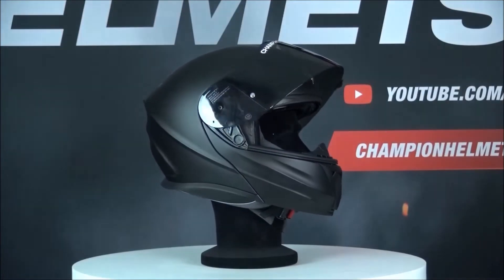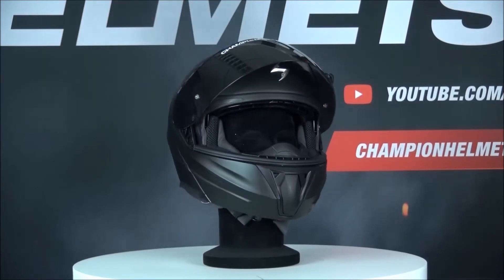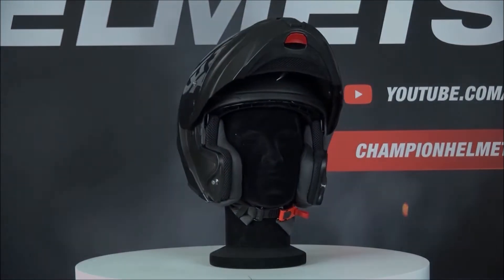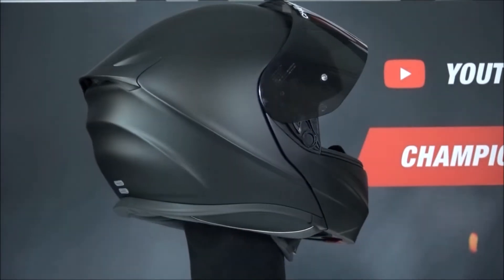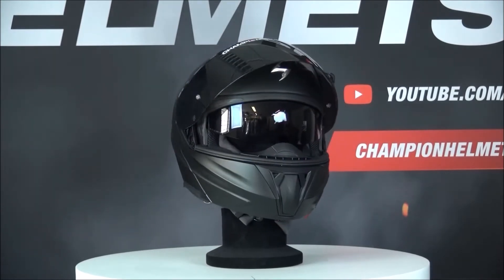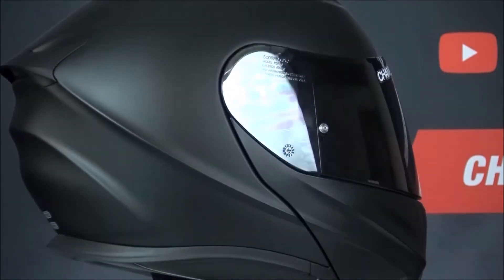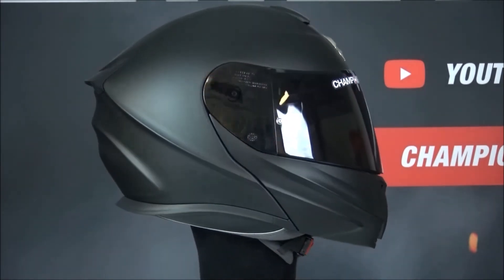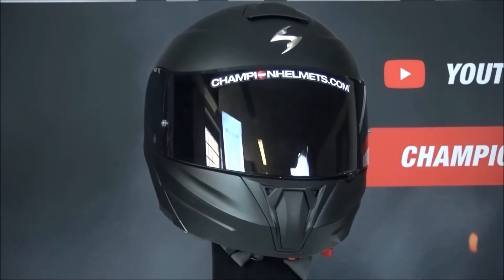Scorpion EXO 920 EVO - ChampionHelmets.com